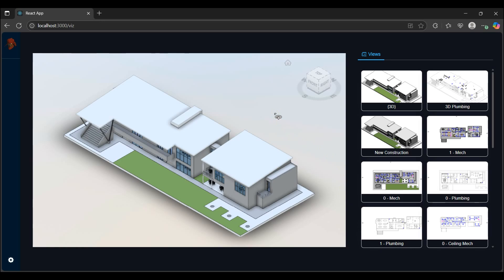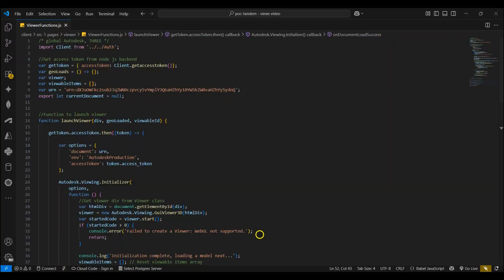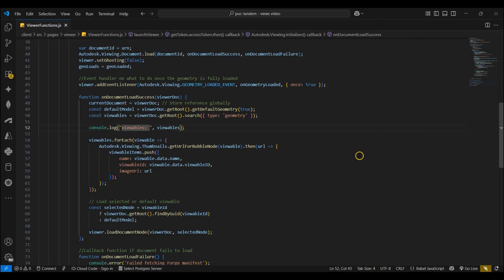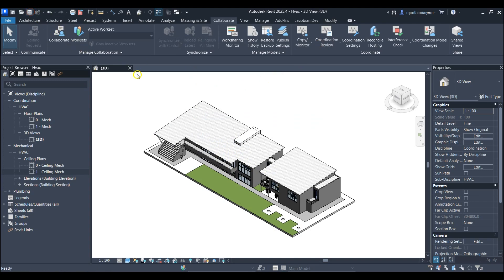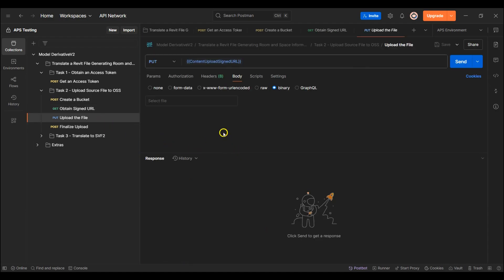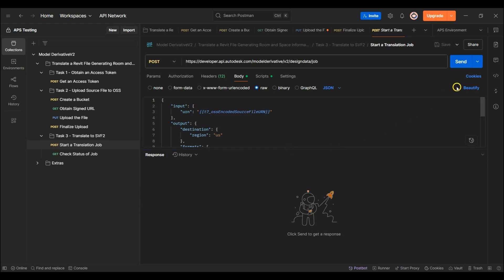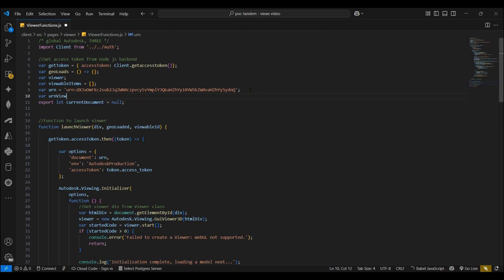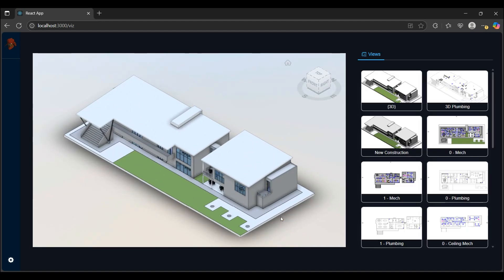APS Revit Views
The video goes through how you can get and display Revit model views in the APS Viewer.